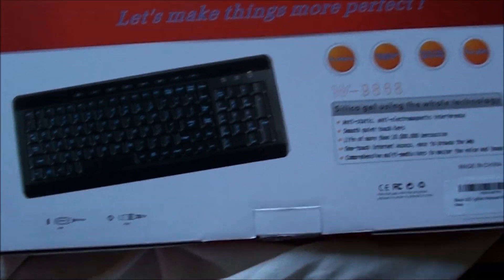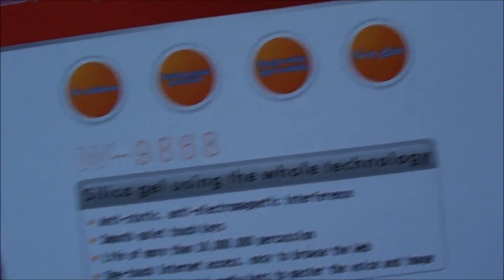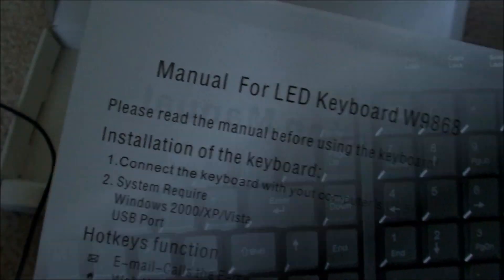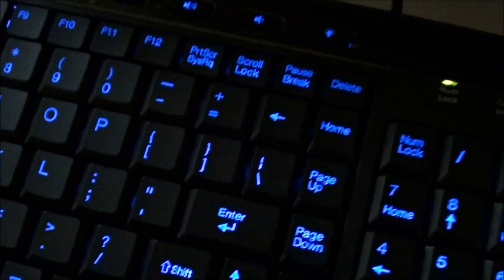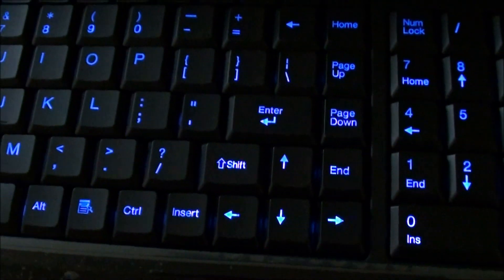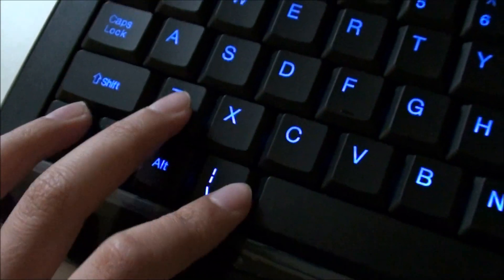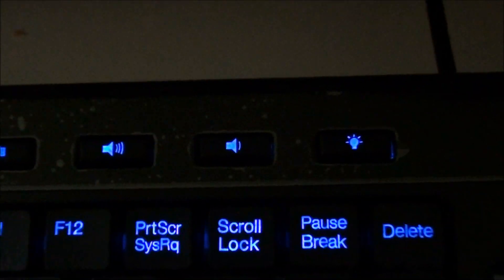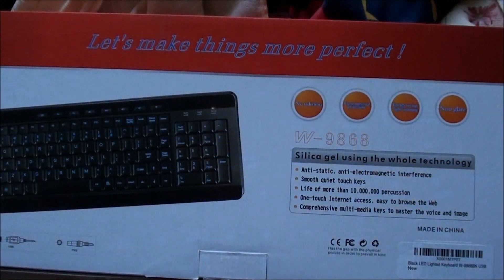W-9868 Backlight Multimedia Keyboard (Blue) Unboxing And Review (HD)